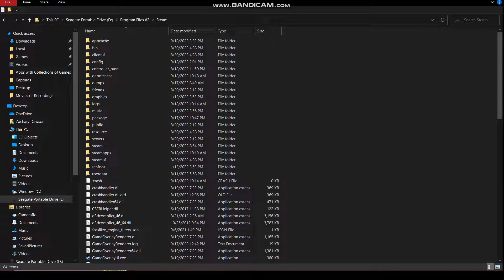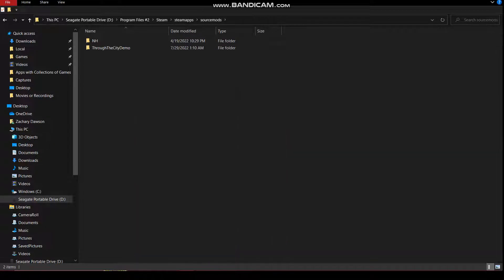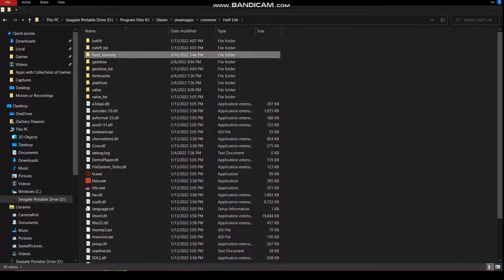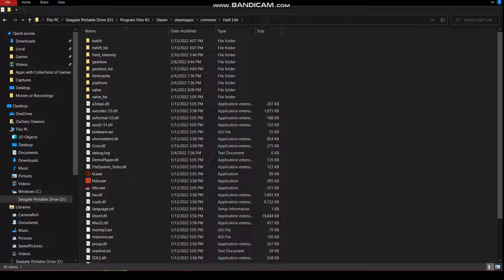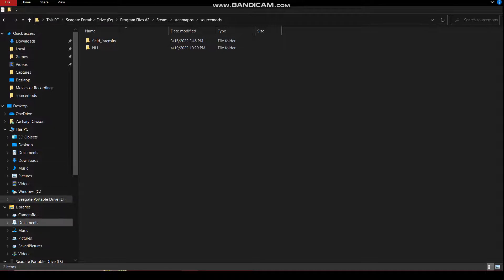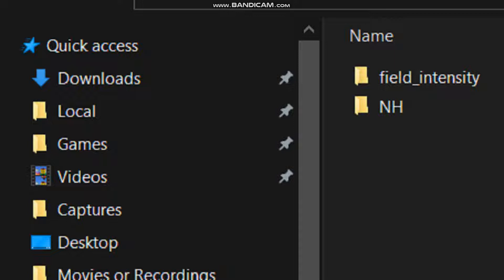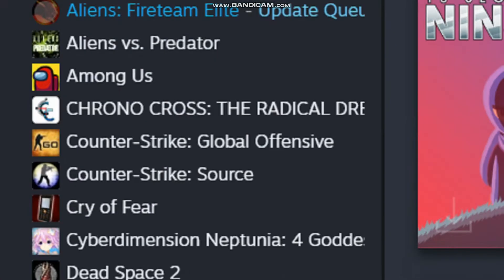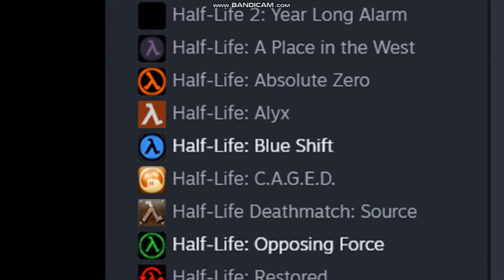How to uninstall Sourcemods & Half-Life 1 mods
I explain how to uninstall Half-Life mods & sourcemods that run on the source engine.